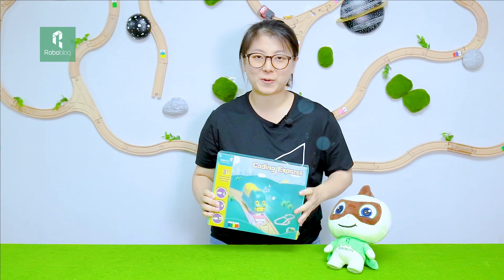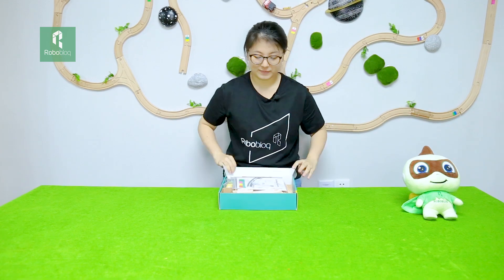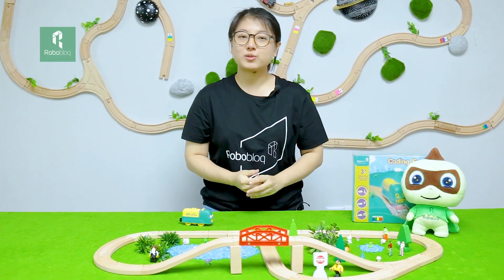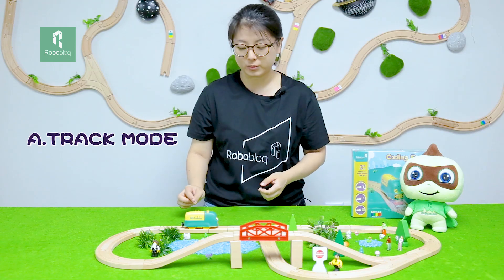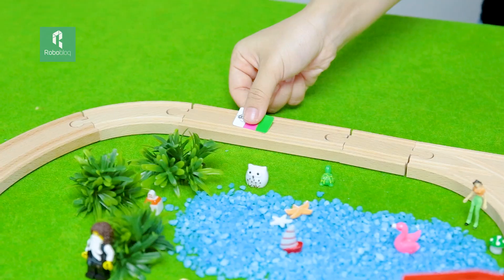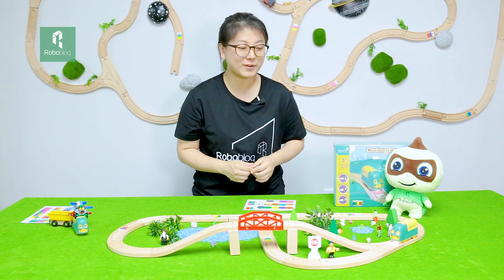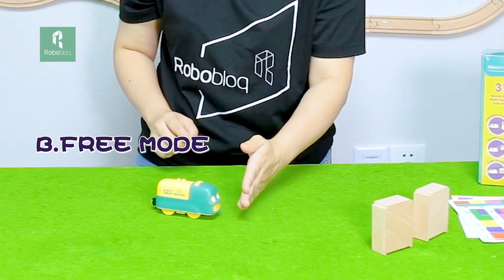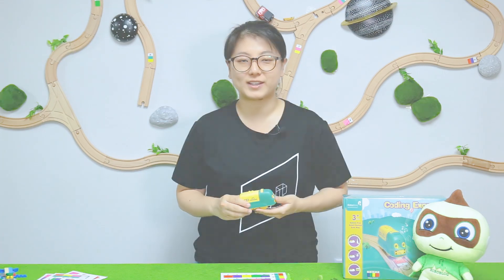Coding Express: An intelligent robot train. Unboxing and Review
Hi, everyone, long time no see and hope you all stay safe and happy during this particular times.

Today, we are going to introduce you to our new friend- Coding Express! An intelligent, adorable and eye-friendly robot train and together with a set of amazing beech wooden train tracks. You can play with the smart train both on the track and off the track under different mode, beyond that, you can also interact with it by pasting stickers, blowing whistle and even moving your hands! There is no standard ways to build the train tracks, so play with your imagination and enjoy your own indoor train journey!